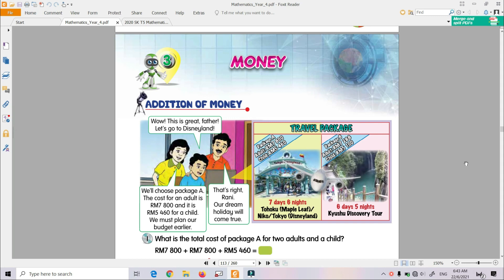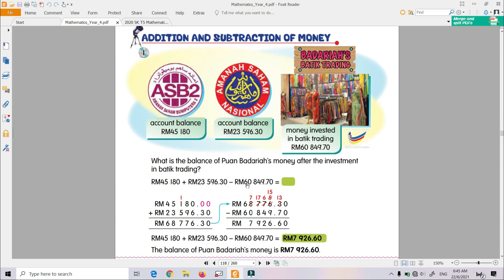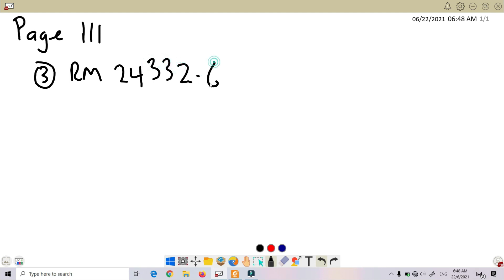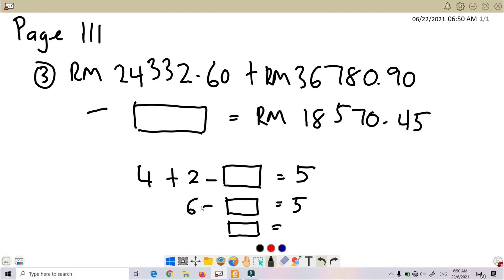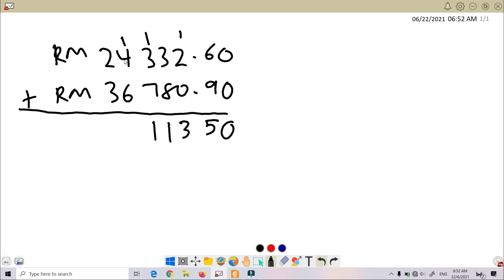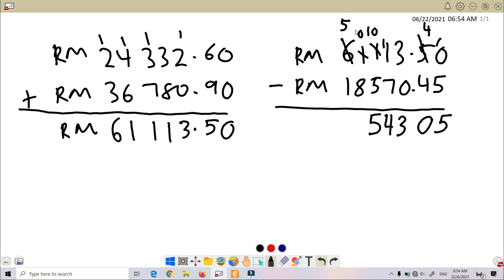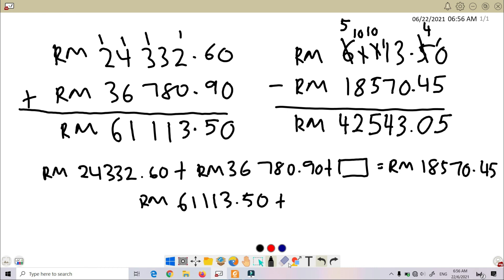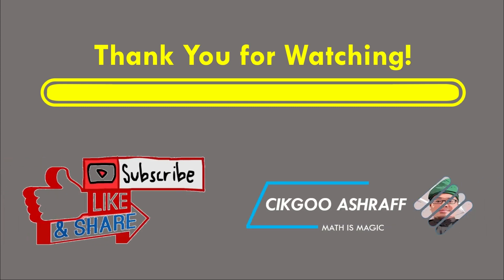MATHEMATICS DLP || YEAR 4 || UNIT 3 || MONEY || ADDITION AND SUBTRACTION OF MONEY